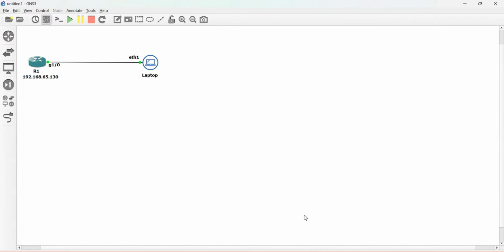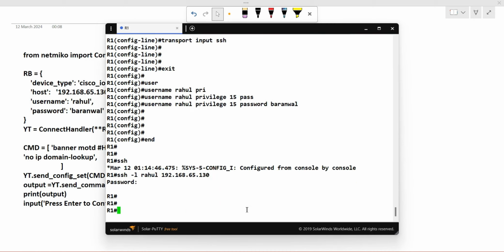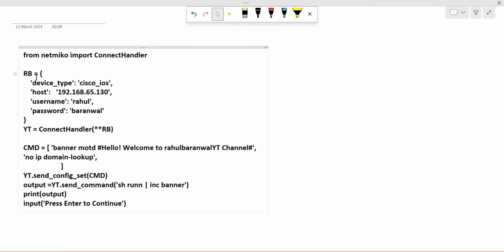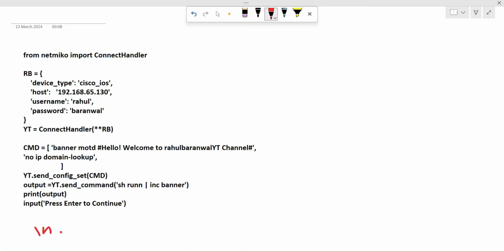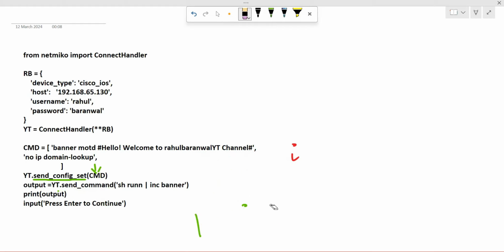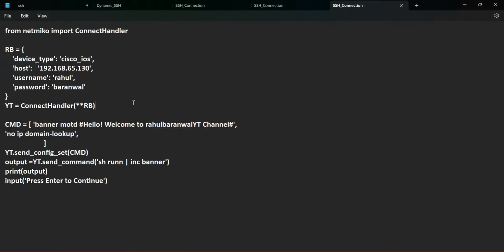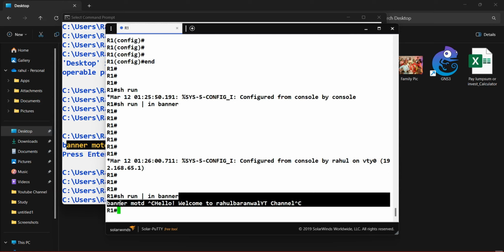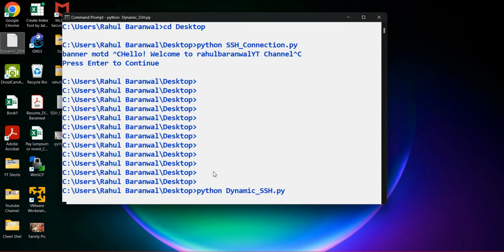Network Automation with Python Script | Netmiko Intro | How to initiate SSH Session to Cisco Devices